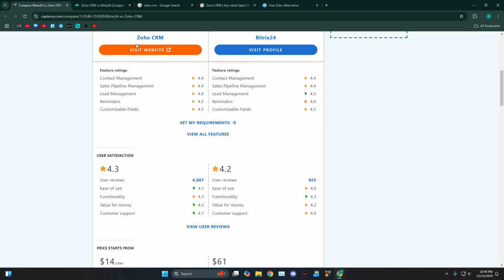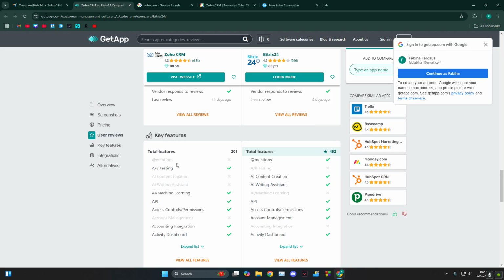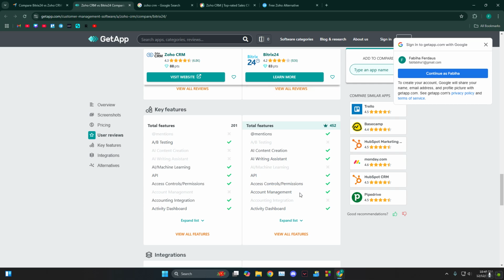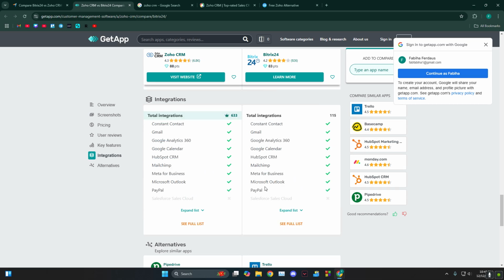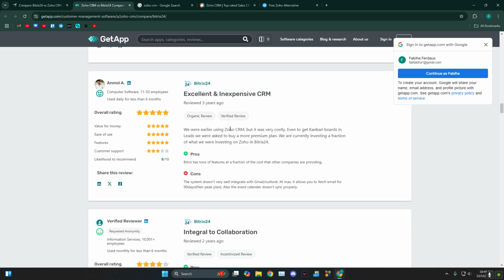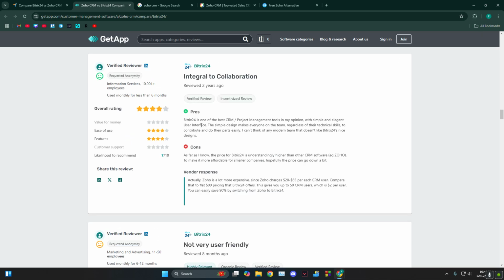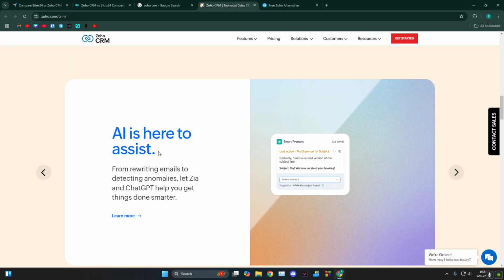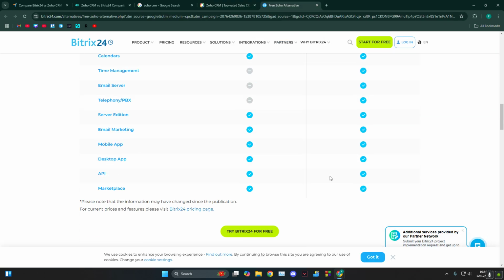Zoho CRM vs Bitrix24 (WHICH ONE IS BETTER FOR YOU?)